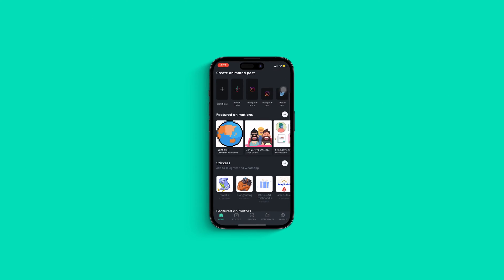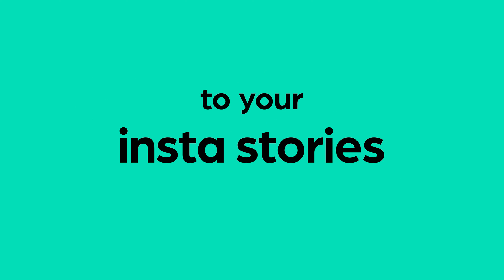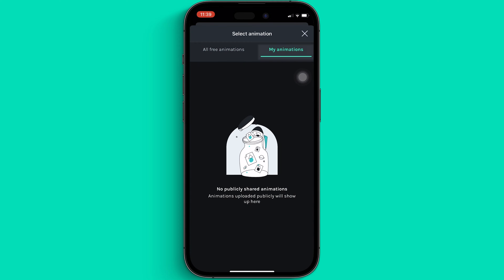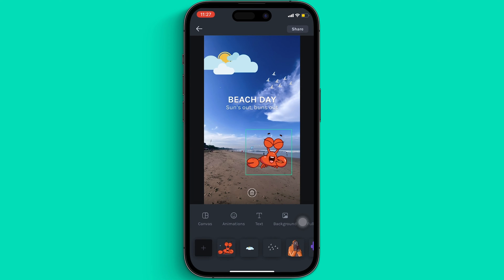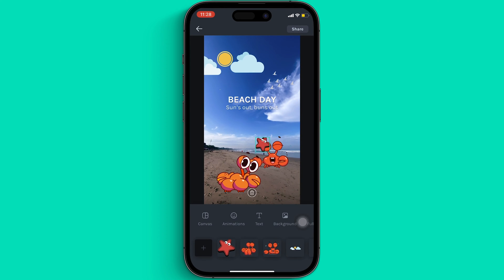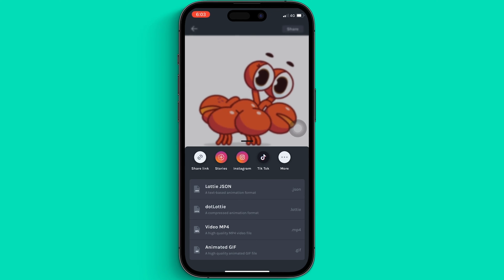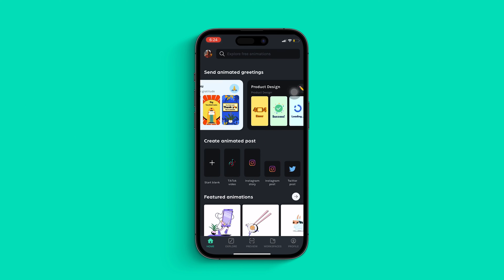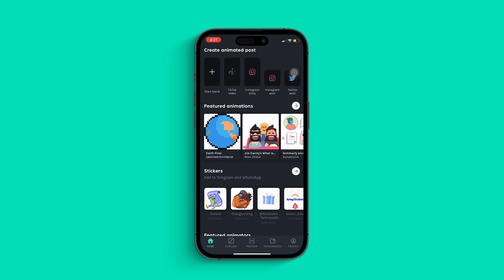How to create animated stories or posts with the LottieFiles Mobile App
Make your social media posts, Insta stories, greetings, and conversations more engaging. Effortlessly bring the power of motion to your everyday designs. Here is a quick and easy tutorial on the LottieFiles mobile app. Create your own mobile template

Timestamps:
00:00 Opening credits for LottieFiles tutorials
00:07 Exploring the features of the new LottieFiles Mobile App
00:16 What are the features of the mobile app
00:21 Example of a mobile app's features
00:48 Adding motion to Instagram stories
01:05 Setting a story background
01:14 Inserting text to your story
01:27 Add animation to your story
02:30 Change color of your animations
03:26 How to share and download your animated story
03:49 Adding motion to conversations
03:55 How to add sticker to your chats
04:30 Adding motion to celebrations
04:58 SVG to Lottie function